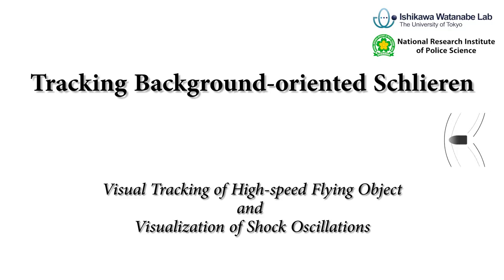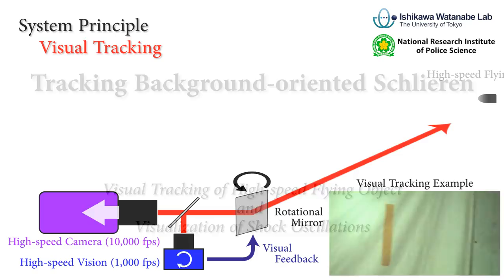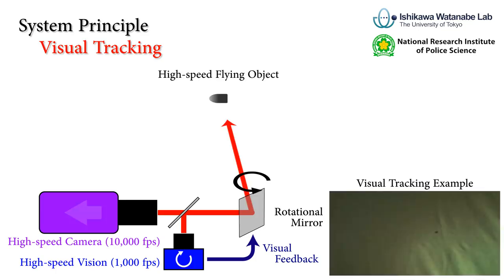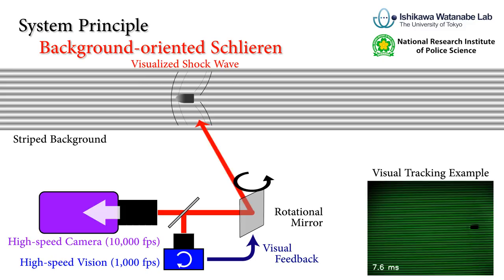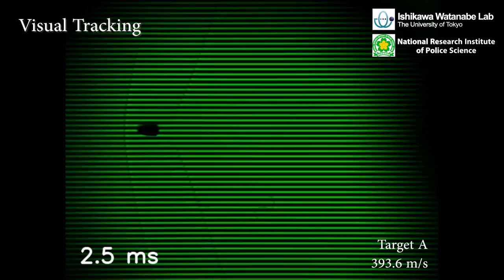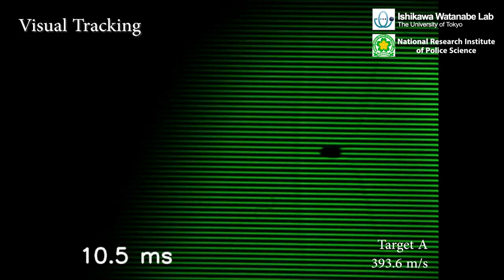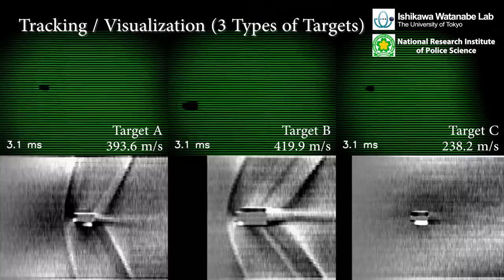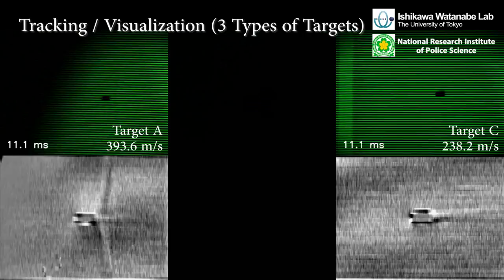Tracking Background-oriented Schlieren: shock-wave image measurement of high-speed flying objects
Tracking background-oriented schlieren (Tracking BOS) of high-speed flying object for forensic investigation. We control a camera gaze direction towards the flying object using high-speed rotational mirrors and visual feedback. Moreover, we introduce striped background to visualize shock waves around the object as the background-oriented schlieren technique. Long-duration and high-resolution image measurement has become possible thanks to the high-speed mirror-based tracking, and the shock waves can be clearly visualized with appropriate image processing. We applied this Tracking BOS to three different types of objects, and regarding one object, we succeeded in observing unsteady shock-wave phenomena with the actual flying object.

Tracking BOS: shock-wave image measurement of high-speed flying objects